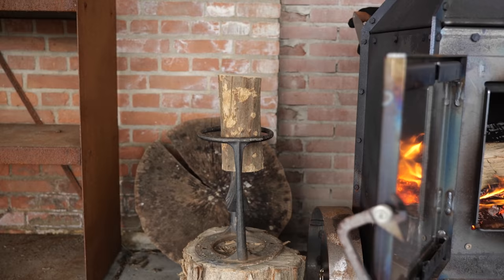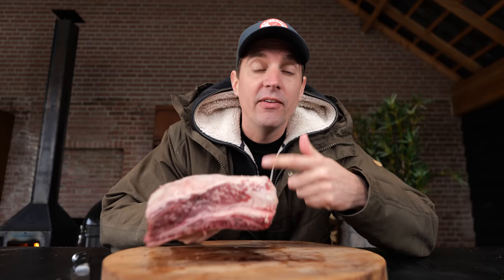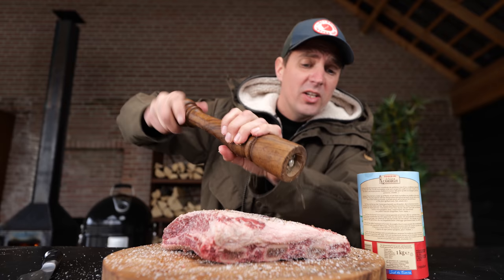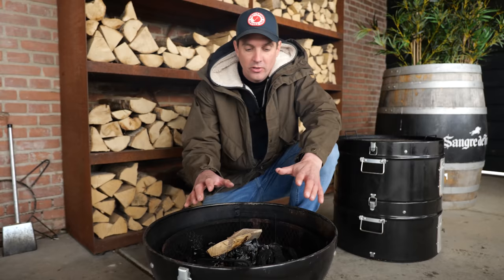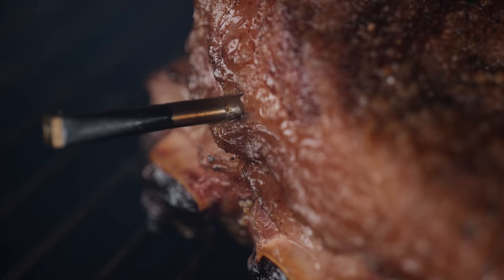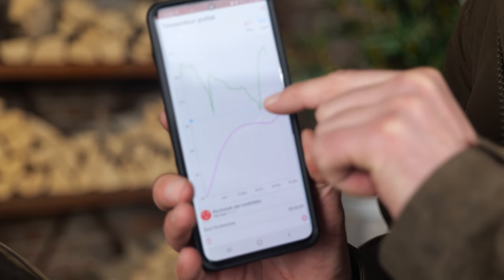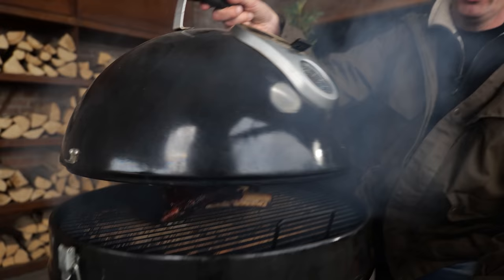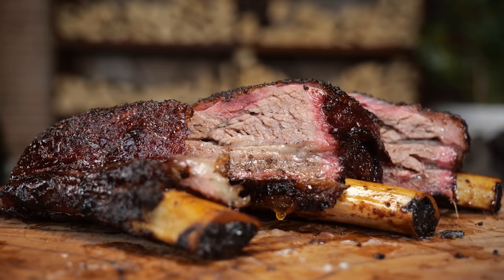This is How To make BBQ Beef Ribs even Better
RANDOM 😋
(words that help you find this video) KEEPONGRILLING pitmaster x classic beefribs snow's bbq texas bbq beefribs beef recipe napoleon bulletsmoker smoked meat low and slow session fire charcoal meater juicy cooking recipe